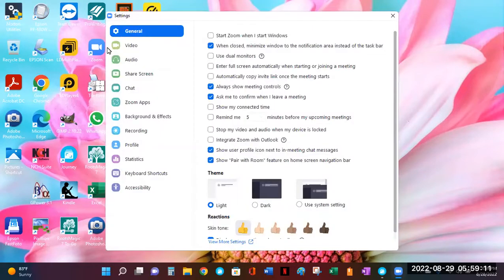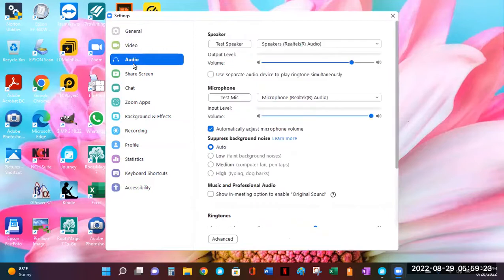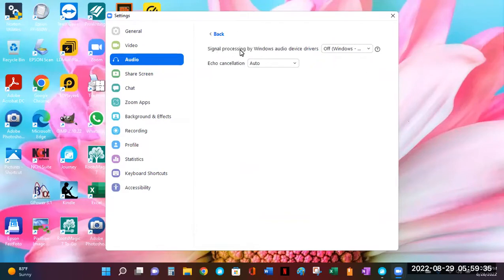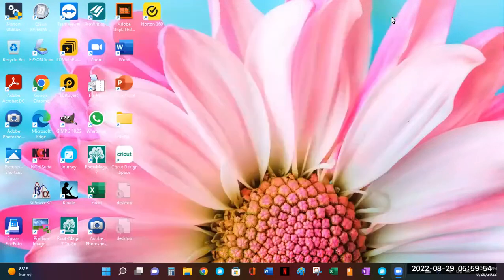Zoom Microphone Audio Issues Volume Fades In and Out Windows 11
This tutorial may help if your Zoom microphone audio keeps fading in and out (a.k.a. gets louder and quieter) throughout your zoom meetings. This means that you can hear everyone else, but they can only hear you well some of the time. I recommend trying other things before trying this step (like: restart your computer,  update zoom, update drivers, uninstall and reinstall drivers, try other more common zoom audio settings, uninstall and reinstall zoom, etc). This issue only started after I upgraded from Windows 10 to 11, and may have been the cause.